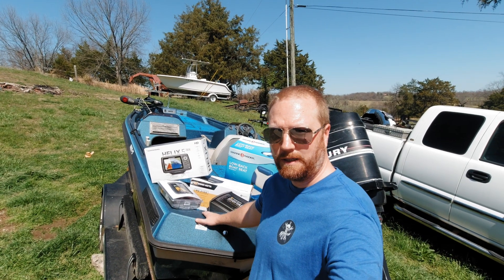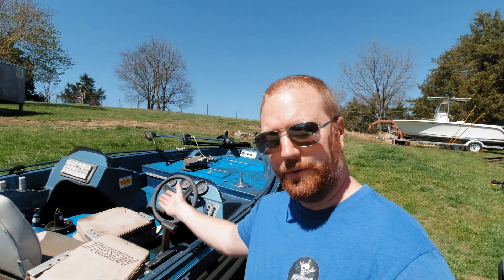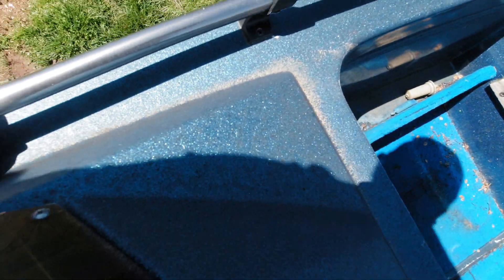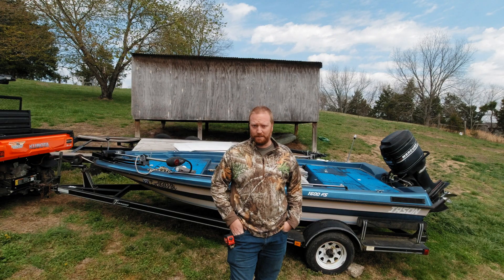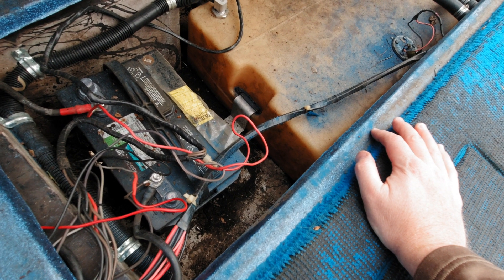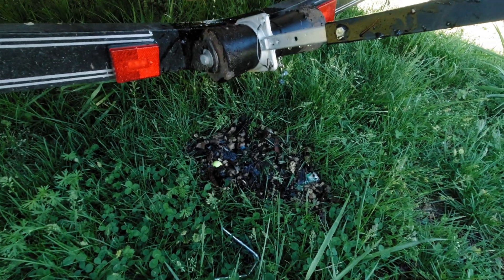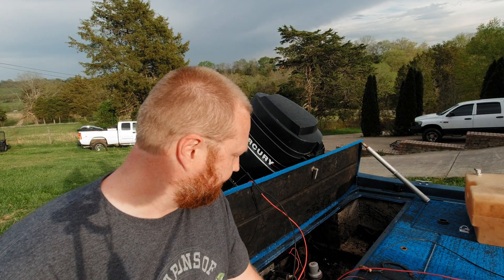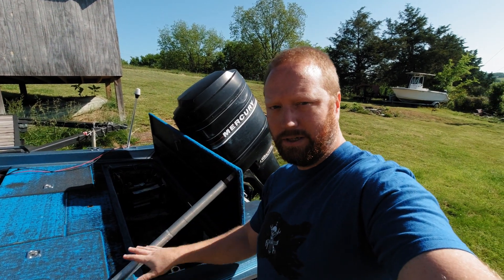I Worked All Summer Only To Have This Happen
I spent the summer dodging rain and working on this boat for a friend.  He said it only needed a few things added and would be quick.  Well, turns out it wasn't as quick as he thought because I found problems.